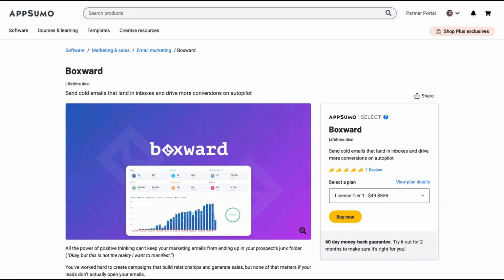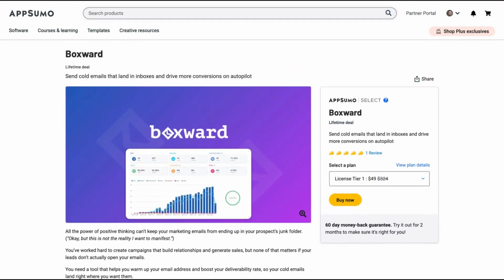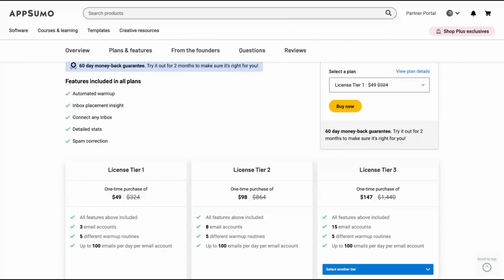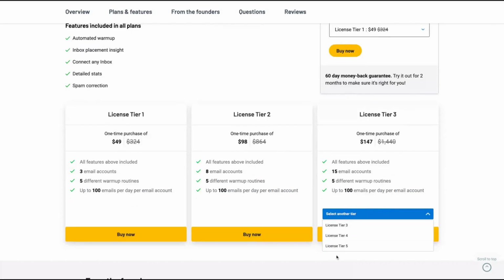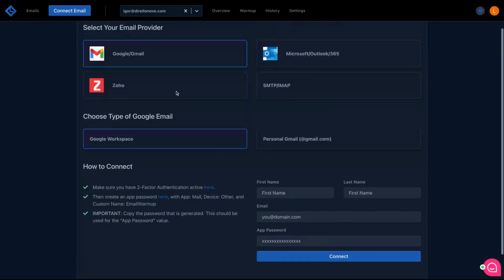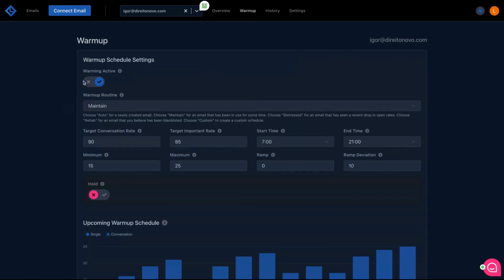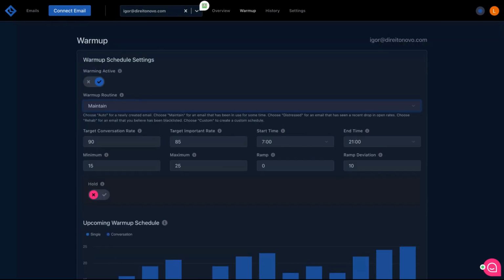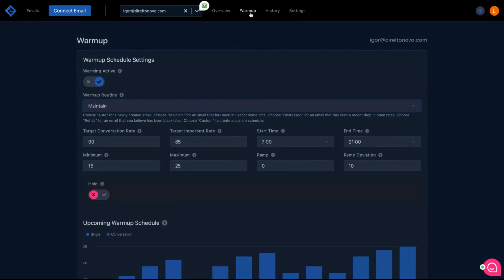Boxward Review and Tutorial: AppSumo Lifetime Deal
FREE EBOOKS